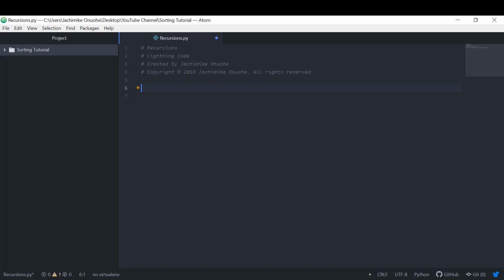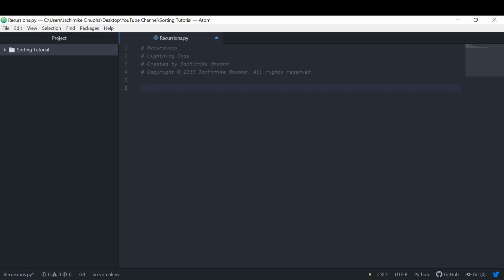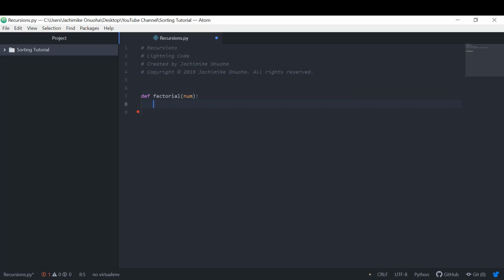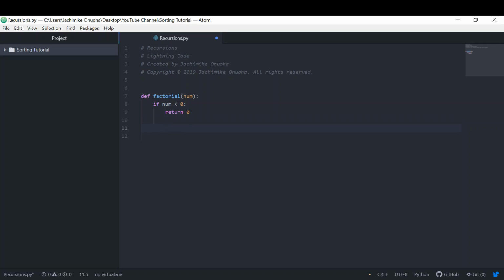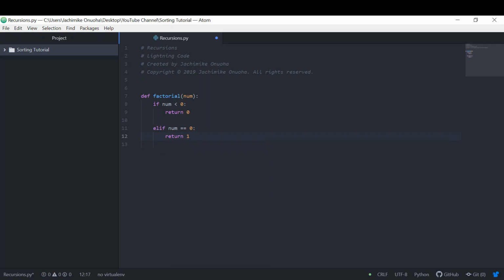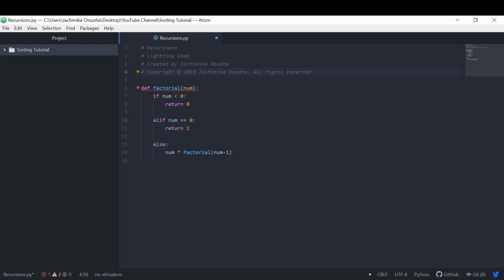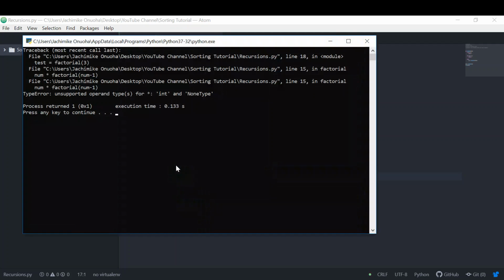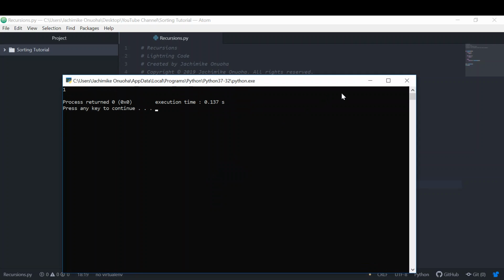Recursion in Python (1)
In this video, I explain recursions and demonstrate writing a recursive function in Python using a simple factorial function.
As always, your feedback is really appreciated. Let me know what topics you'd like me to cover next.